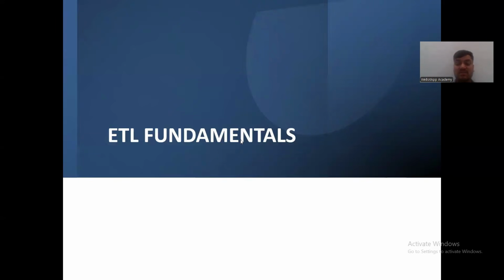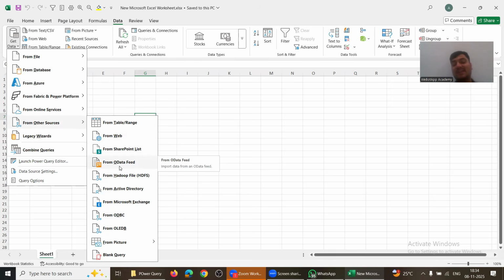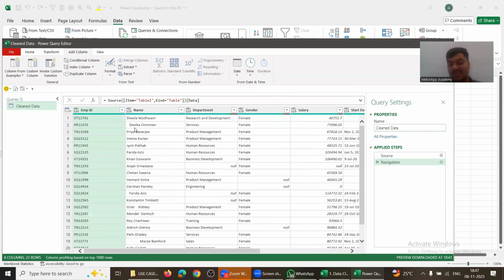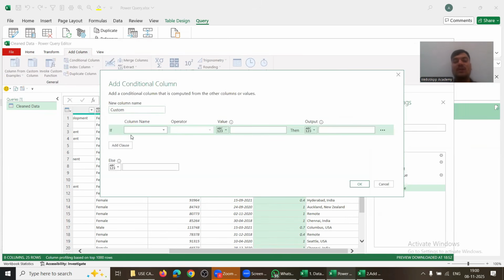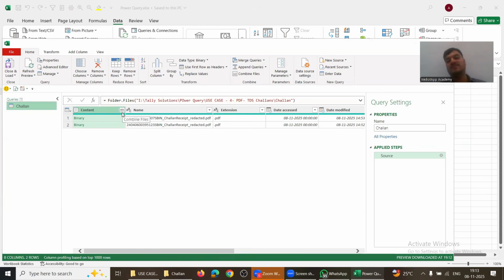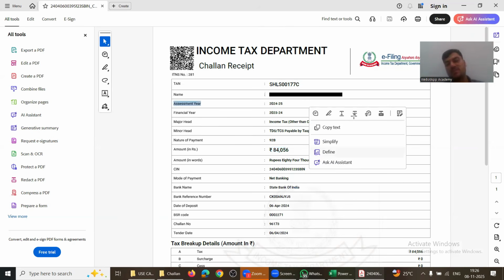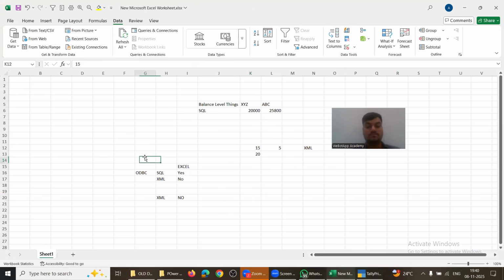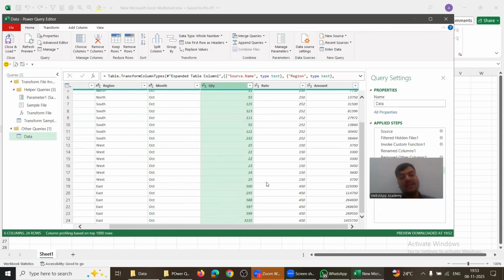Learn Power Query || Data Transformations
A session on Data Transformation and Power Query